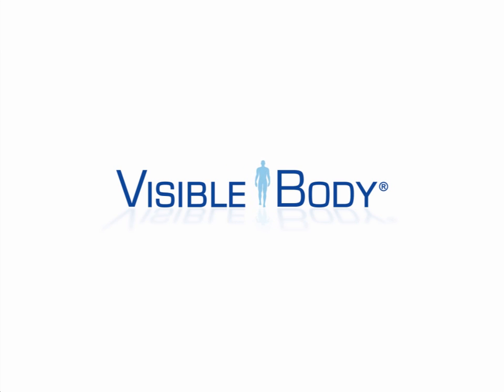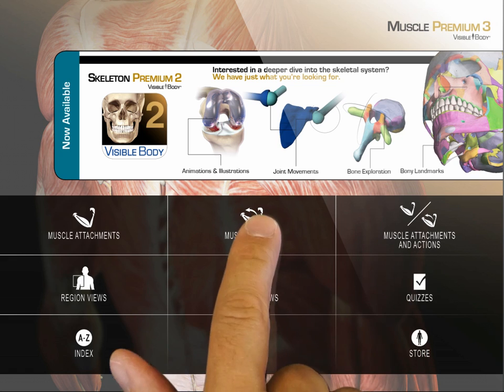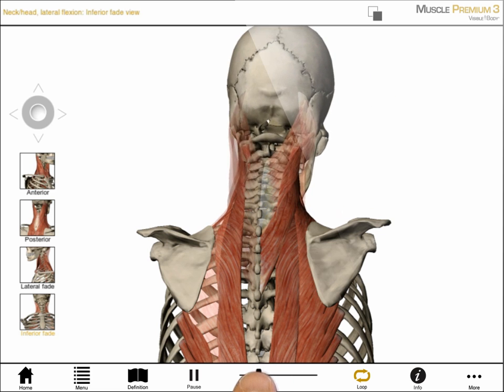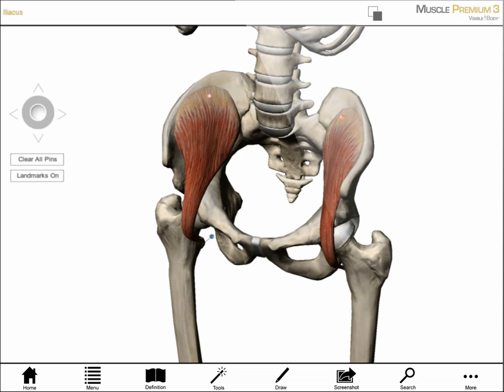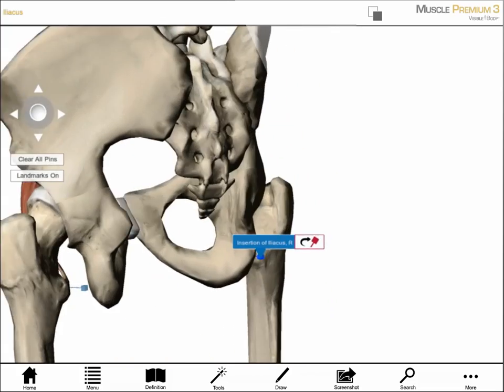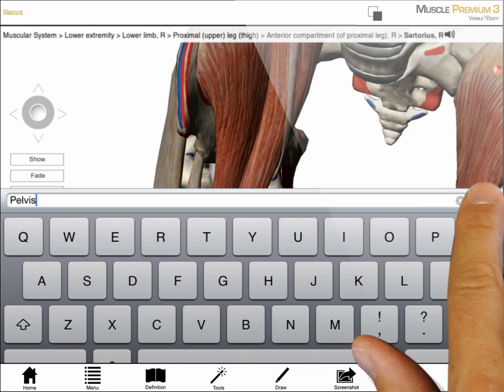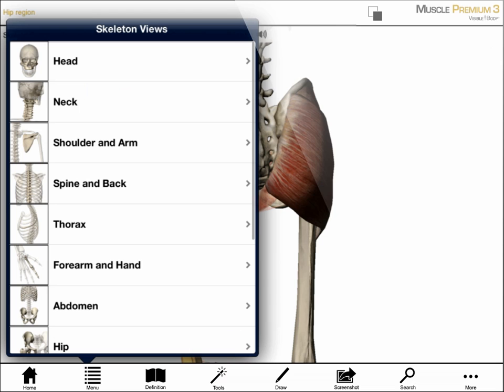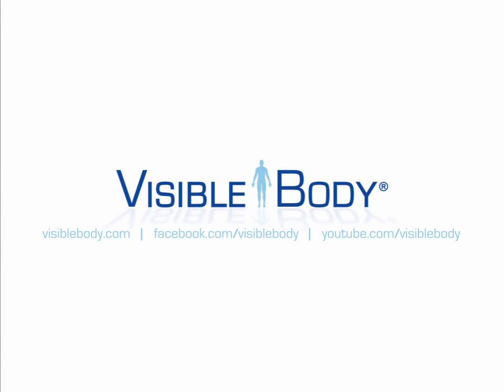Muscle Premium - iPad tutorial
To get a FREE preview eBook that shows more images and content from Muscle Premium,
Muscle Premium provides an encyclopedic anatomical reference of muscle anatomy that is more complete than any other muscular system interactive application. It is the only app that provides true 3D models of muscles and bones in the articulated skeleton, quizzes, and dozens of interactive animations.